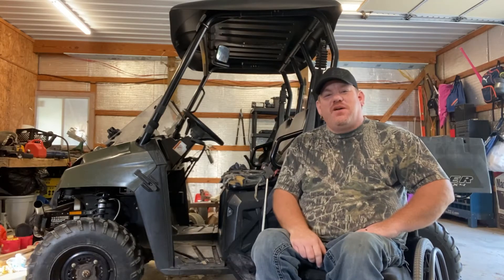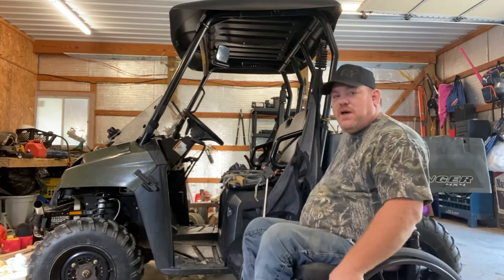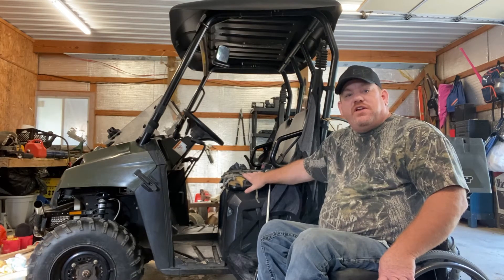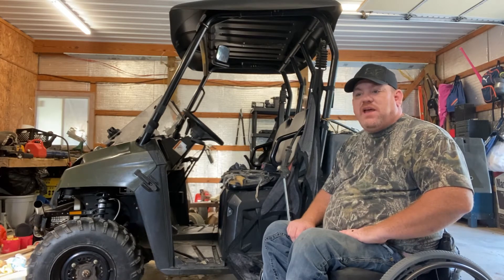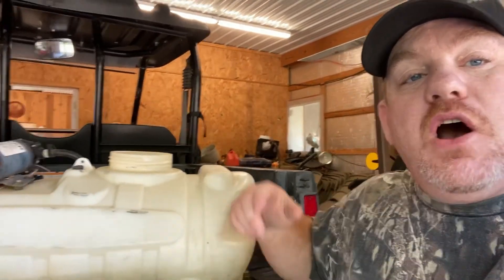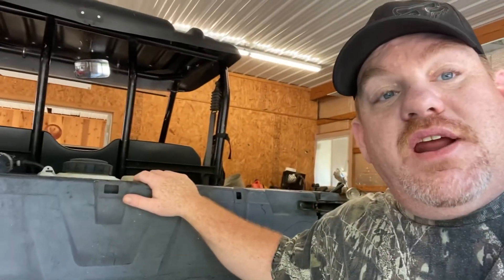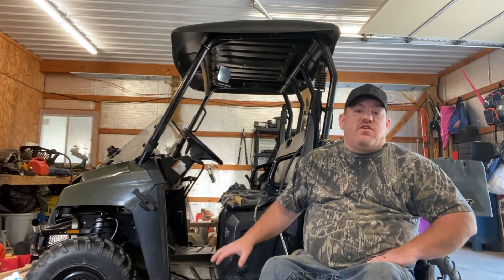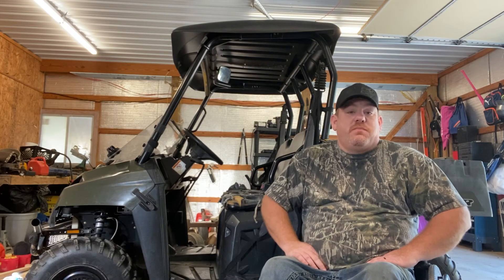Paraplegic- How to spray weeds from your UTV- Independent!!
How a paraplegic can spray weeds and other things from the seat of your UTV totally independent!